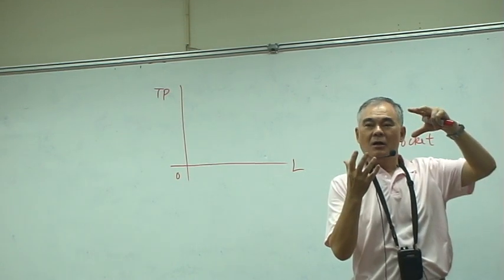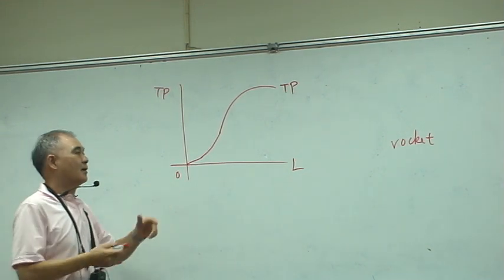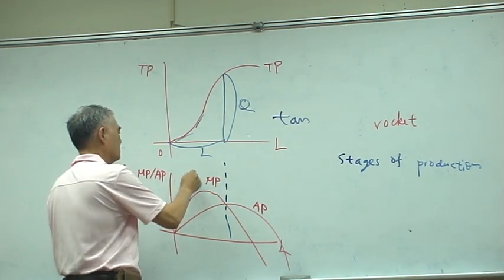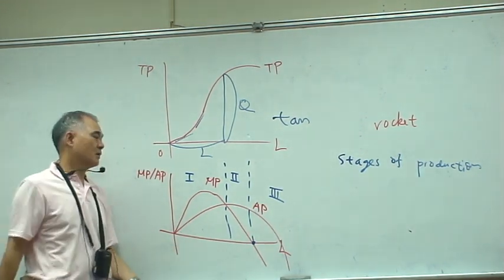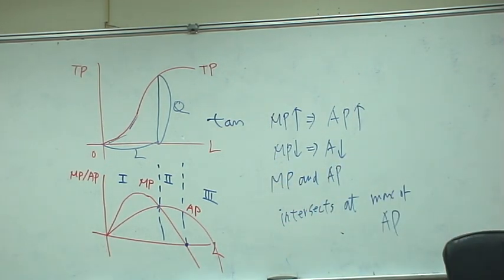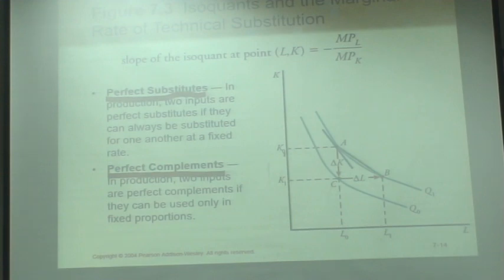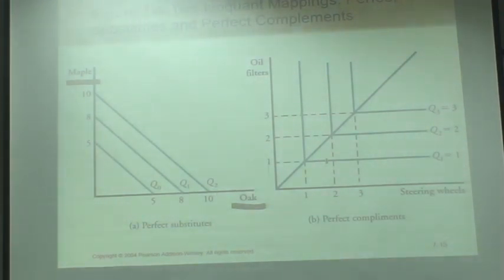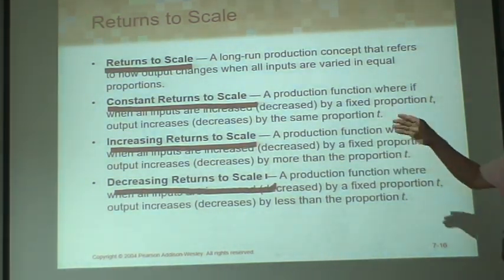micro 2021 12 21 4 V